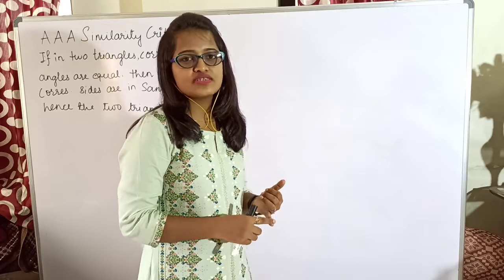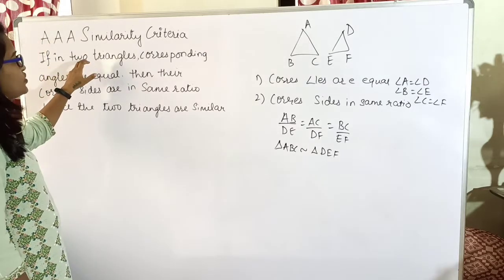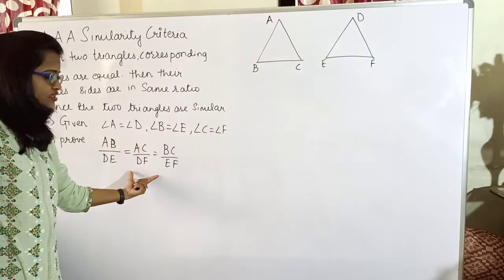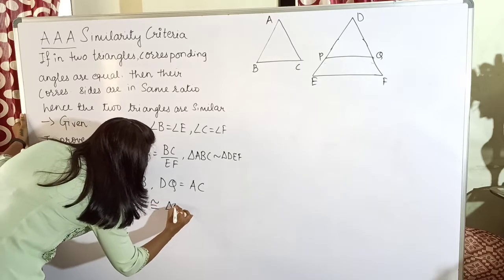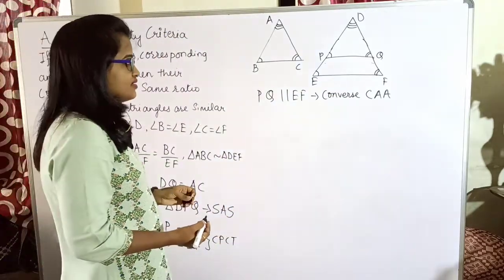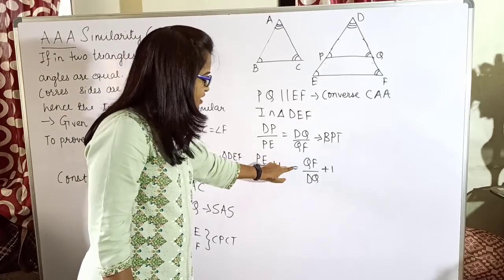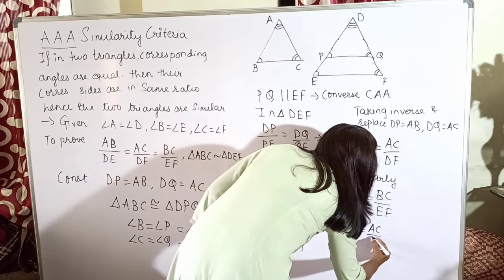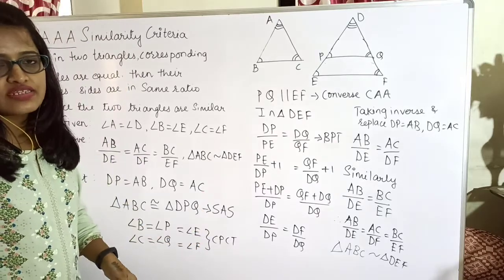AAA SIMILARITY - Triangles | CLASS X - Mathematics (CBSE)